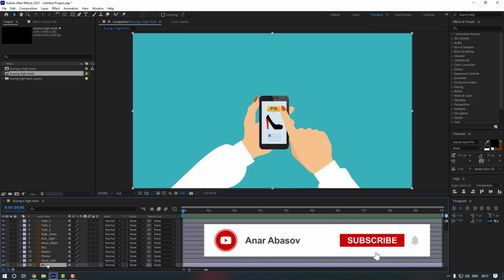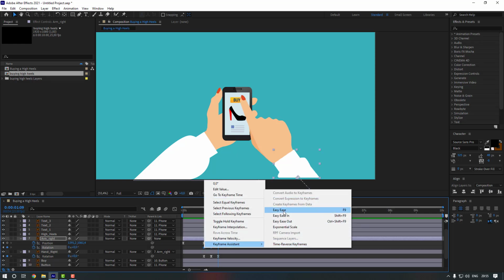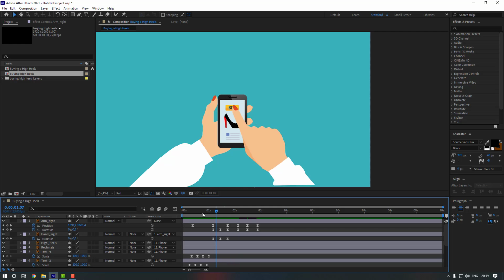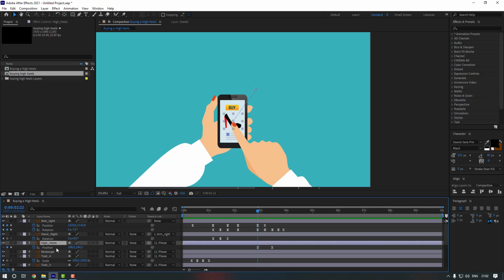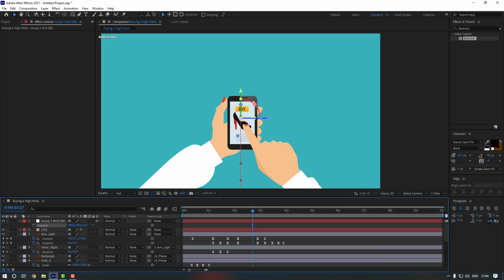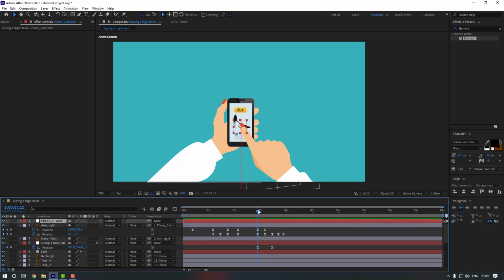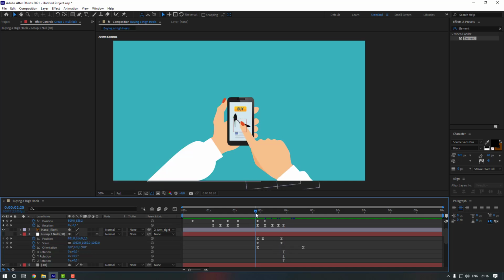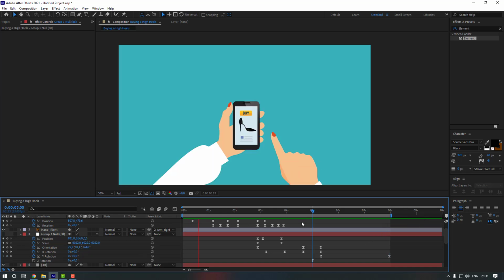2D Buying Woman Shoes Animation | After Effects Tutorial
Hi guys, welcome to my new video tutorial. In this tutorial i will show how to create 2d buying woman shoes animation in after effects.